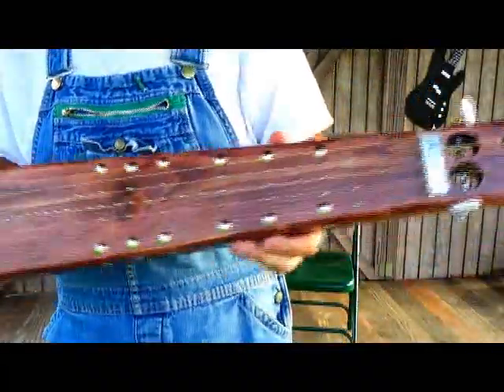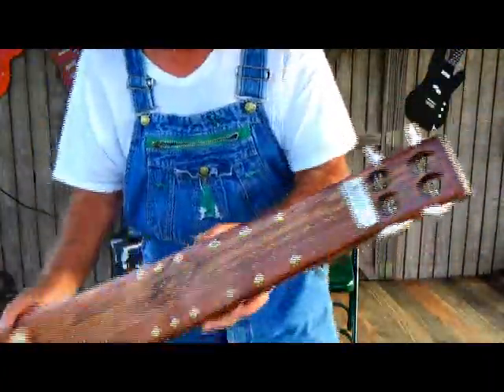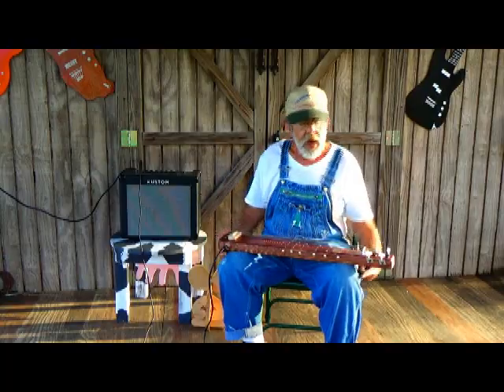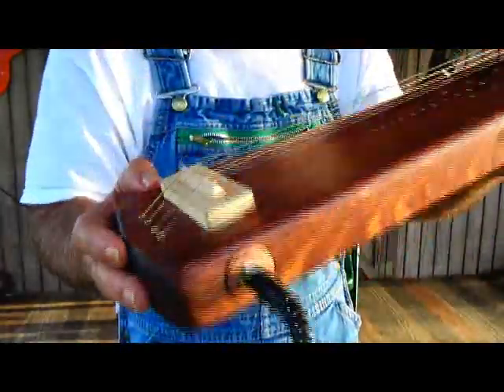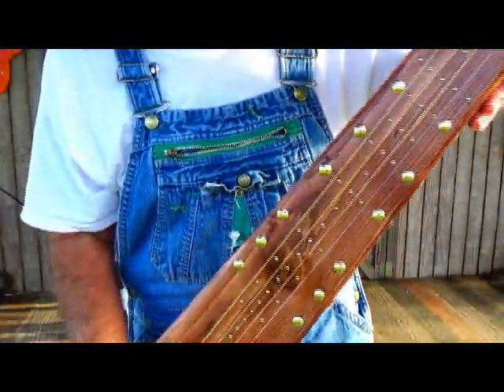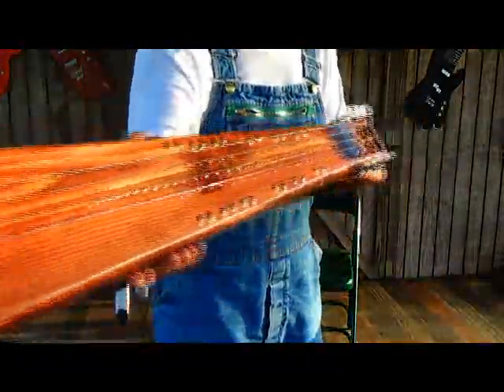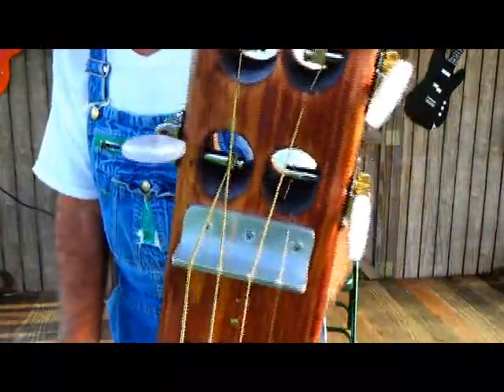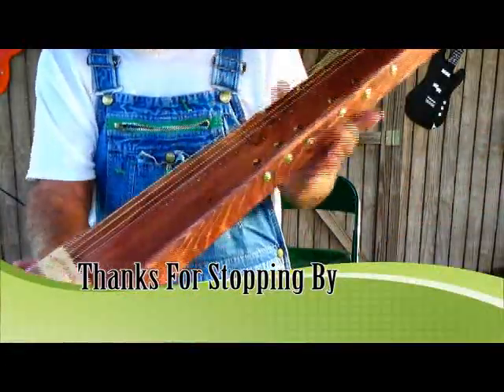Lap Steel guitar